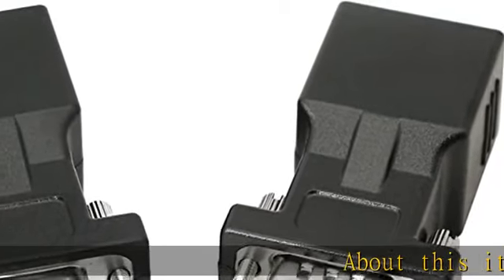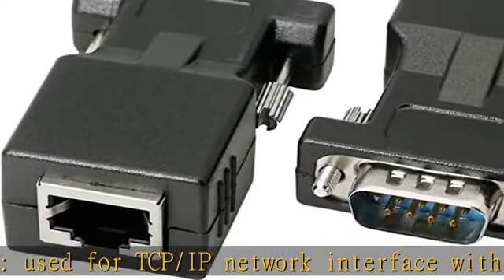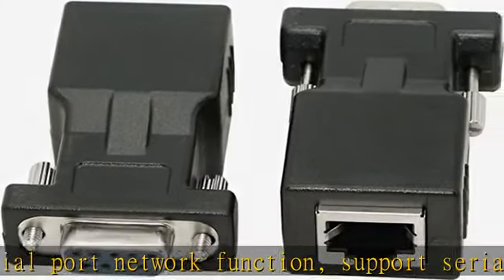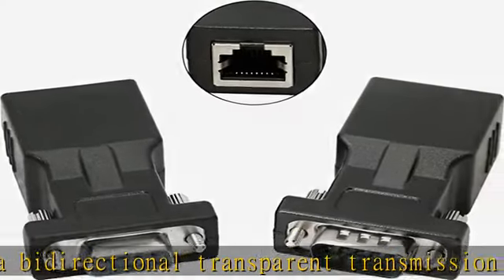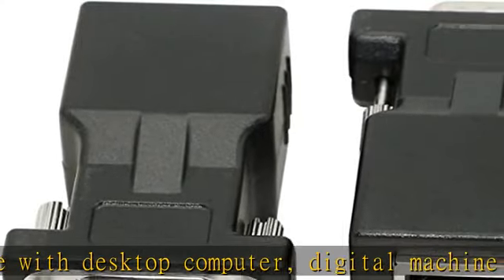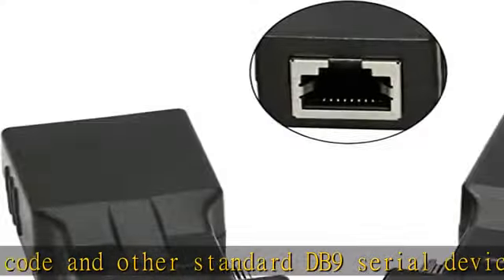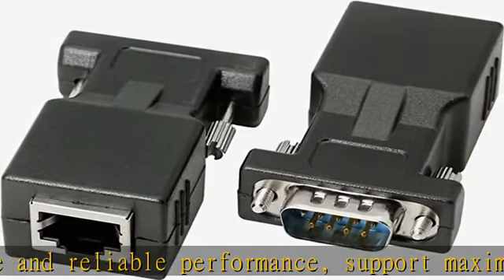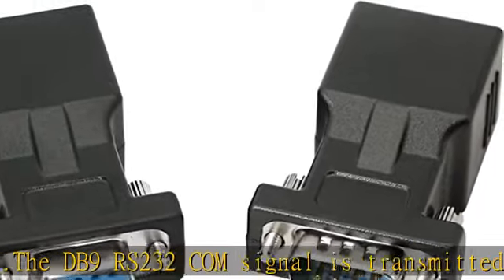DB9 RS232 to RJ45 Extender, DB9 9-Pin Serial Port Female&Male to RJ45 CAT5 CAT6 Ethernet LAN Extend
DB9 RS232 to RJ45 Extender, DB9 9-Pin Serial Port Female&Male to RJ45 CAT5 CAT6 Ethernet LAN Extend Adapter Cable-2pcs (2-Adapter)